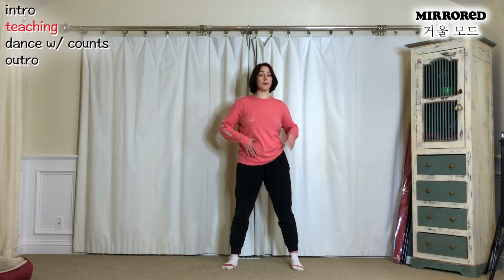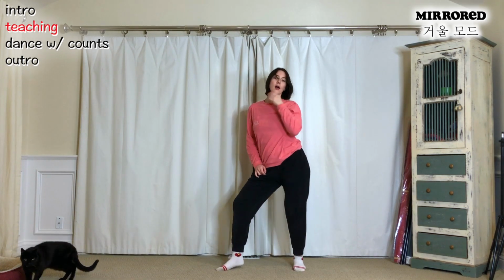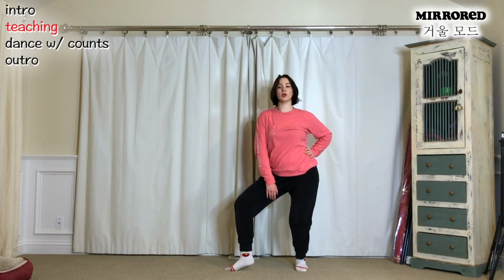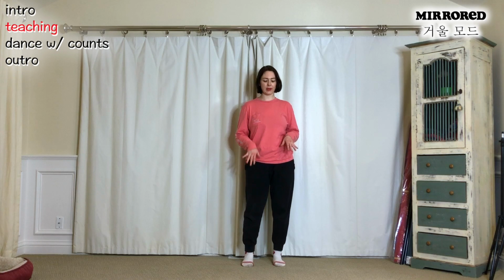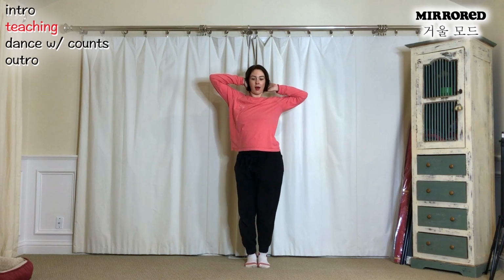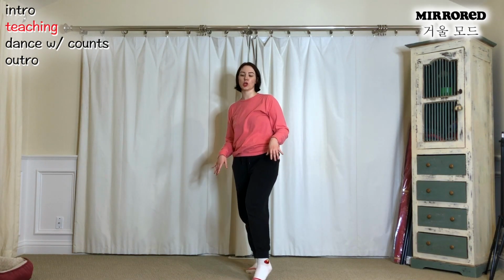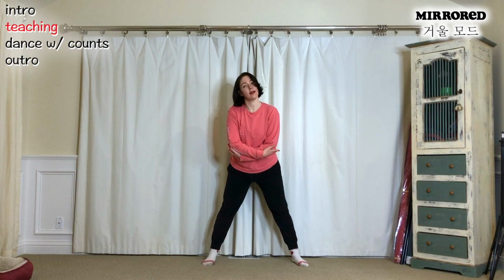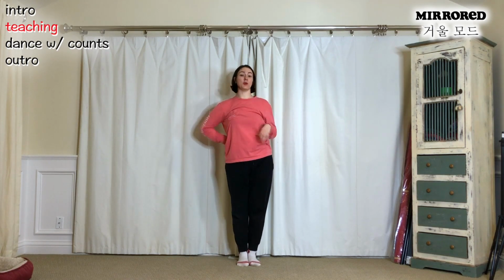[DANCE TUTORIAL] 4minute - "Whatcha Doin' Today(오늘 뭐해)" |PART 1| beginner friendly | mirrored |TBT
Lindy Clute
🎥Equipment used:

Ring Light
Studio lights(used in covers)
Iphone 10 X (camera)
Tripod for iPhone
Final Cut Pro X (editing)

Full list of details on how to request and donate a video
튜토리얼을 요청하세요! 한국말로 쓴 정보
💃Links to other fun videos

Hello! (0:00)
Teaching (0:12)
Dance w/ counts (13:42)
Outro (14:24)

오늘 커버댄스를 재미있게 보셨으면 좋겠습니당^^ 다음 커버를 놓치지 않도록 구독하고 알림 버튼을 눌러주세용~